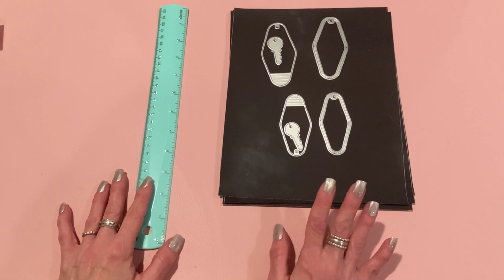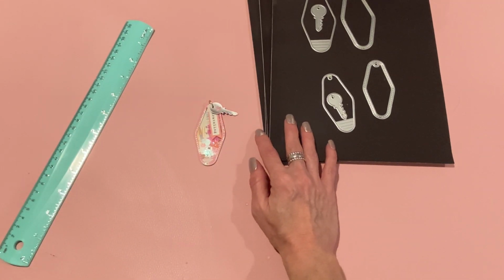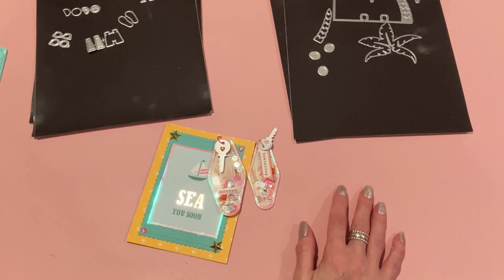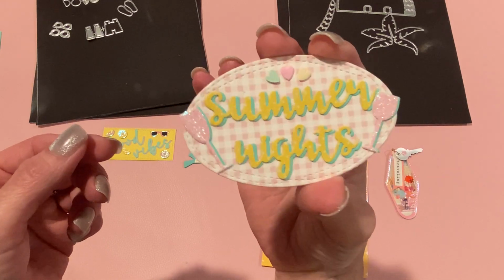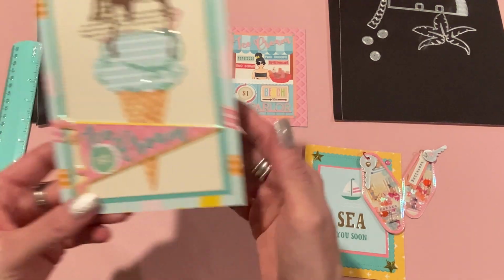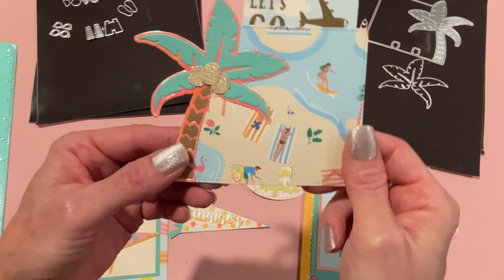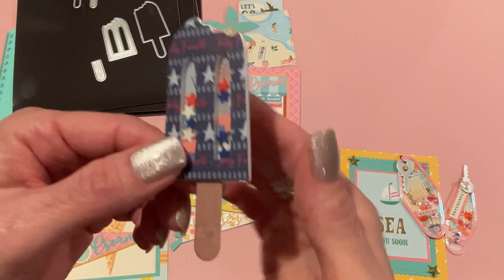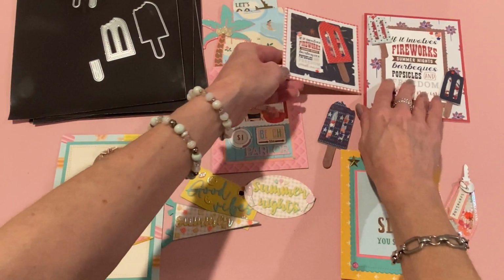KSCraft June 2023 Summer Projects! Part 3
Vintage key chain shaker: KSCRAFT Vintage Key Chain Shaker Metal Cutting Dies Stencils for DIY Scrapbooking Decorative Embossing DIY Paper Cards

Summer flags: KSCRAFT Summer Flags Metal Cutting Dies Stencils for DIY Scrapbooking Decorative Embossing DIY Paper Cards

Tiered tray summer add on: KSCRAFT Tiered Tray Summer Add On Metal Cutting Dies Stencils for DIY Scrapbooking Decorative Embossing DIY Paper Cards

Palm tree memorydex: KSCRAFT Palm Tree Memorydex Metal Cutting Dies Stencils for DIY Scrapbooking Decorative Embossing DIY Paper Cards

Popsicle shakers: KSCRAFT Popsicle Shakers Metal Cutting Dies Stencils for DIY Scrapbooking Decorative Embossing DIY Paper Cards